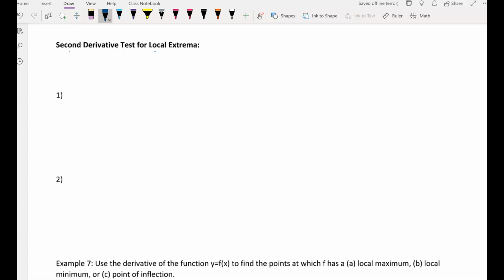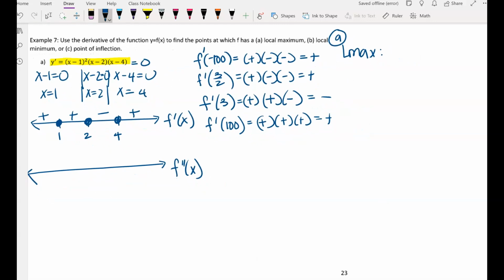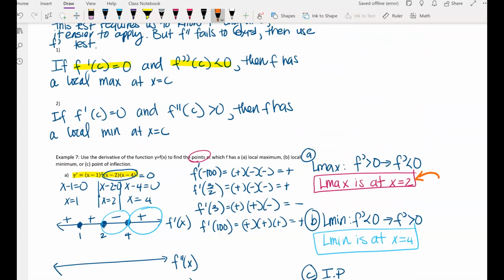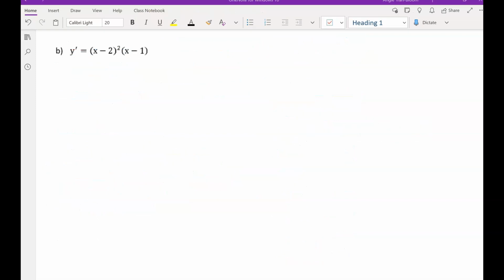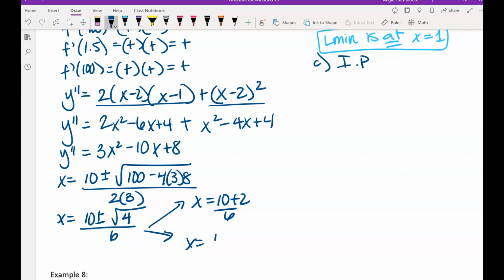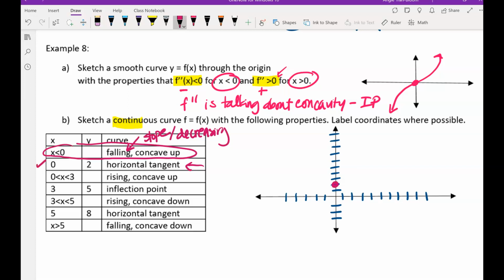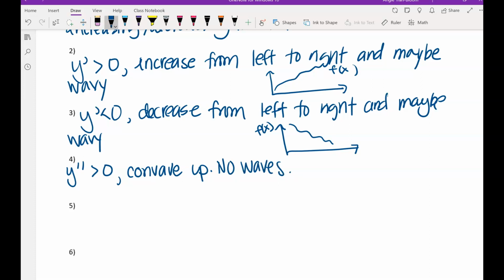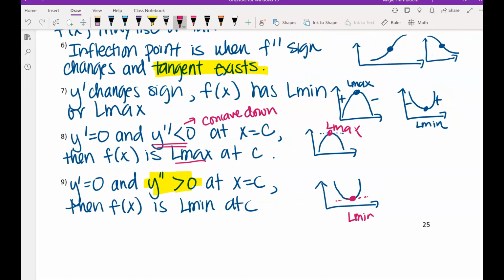4-3(calc) examples 7-8